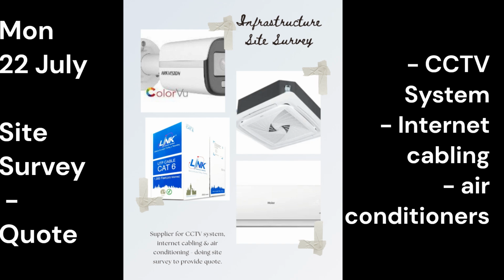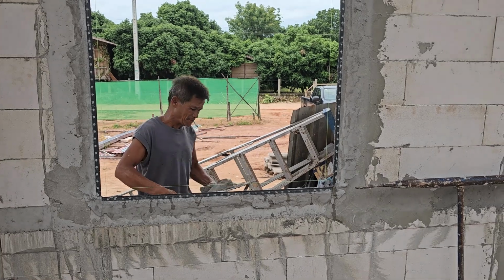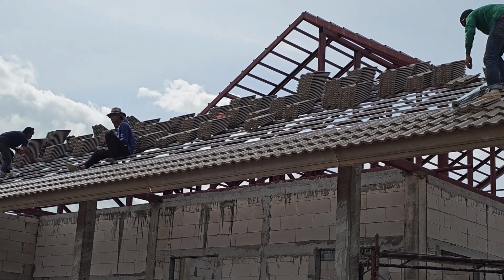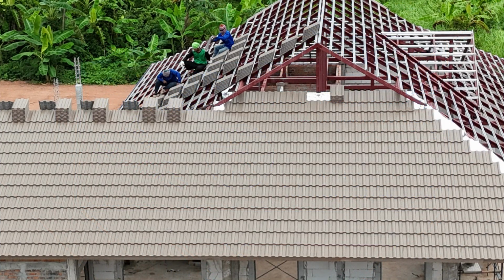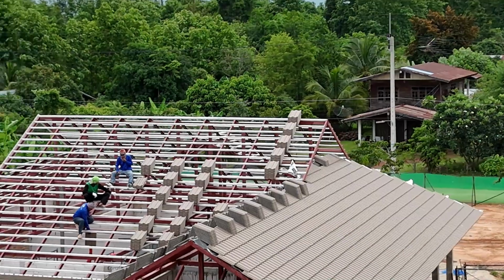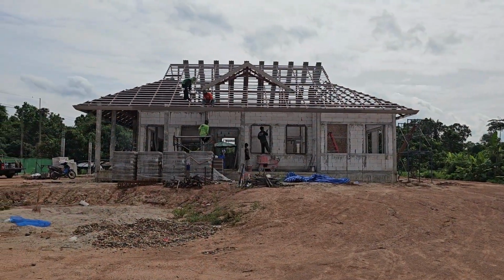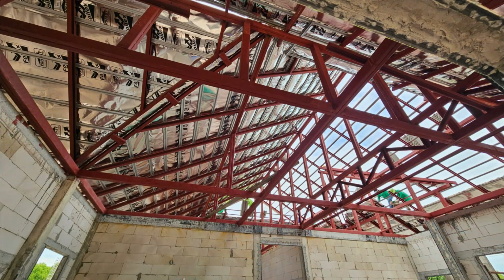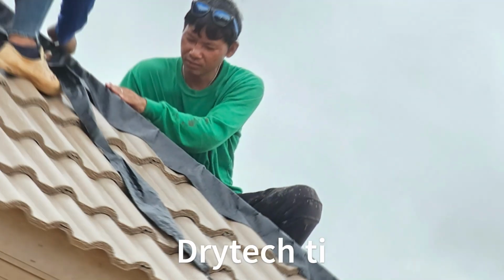Thai House Build Week 15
@RetiredTranquilinThailand - Week 15 of our Thai House build in That Phanom (Isaan), & the build getting close to the half way point. This week activity includes application of non-shrink cement grout to column tops, continue with render beads for doors & window - but the highlight is the roof installation over 5 days. Looking good & we like the color - Teak Brown. Lots of work by the roofing team this week - join us to see how they got it done.